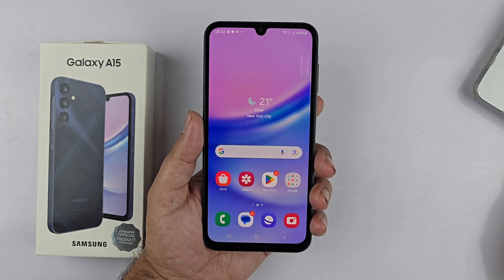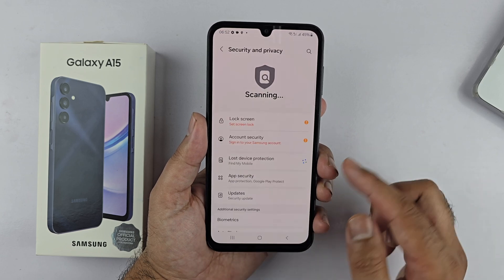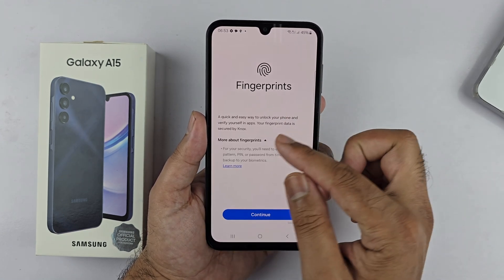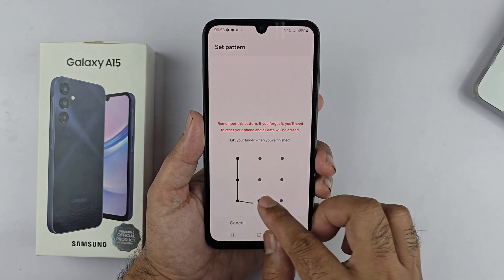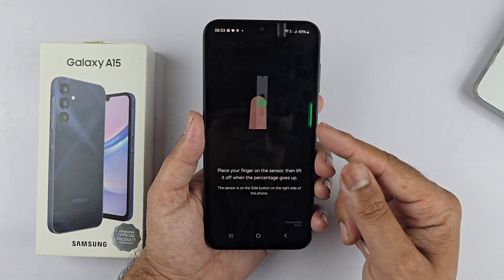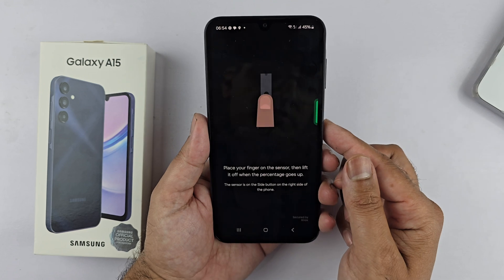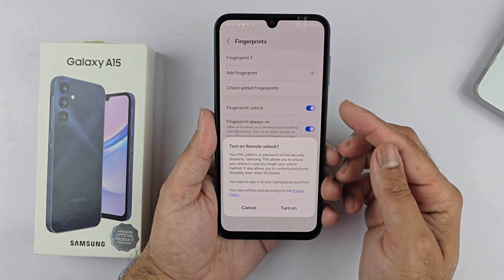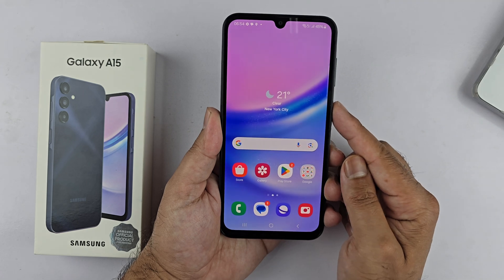Samsung Galaxy A15 (4G/5G) - How To Set Up Fingerprint!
Samsung A15 5G  How To Set Up Fingerprint or Add Fingerprint
Learn how to add a fingerprint on your Samsung Galaxy a15 5G as a biometric lock screen security feature.

The Galaxy A15 5G has a fingerprint sensor and before you use it, you have to register your fingerprint.

How To Add Fingerprint On Samsung Galaxy A15 5G:
Select 'Biometrics'
Fingerprints
Enter your password pin or pattern (or create one)
Register your fingerprint as shown in the video.